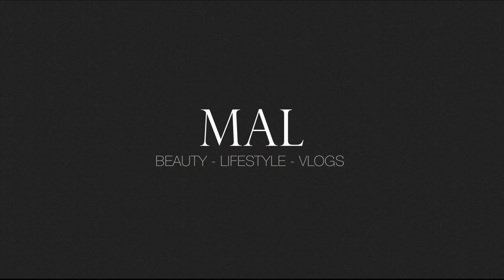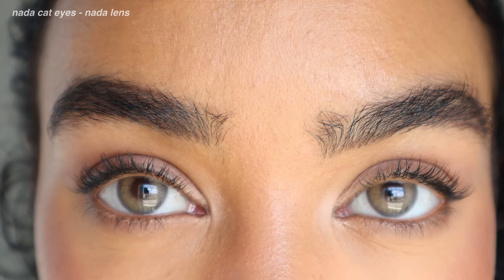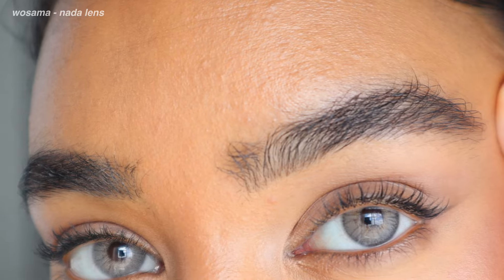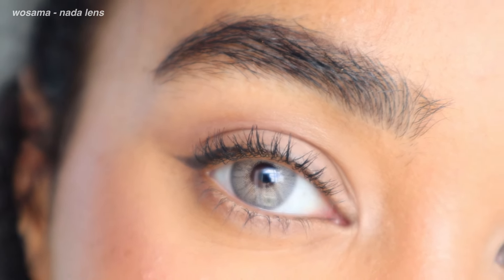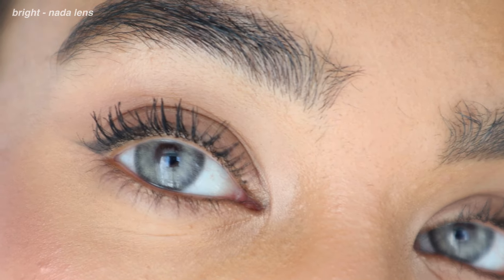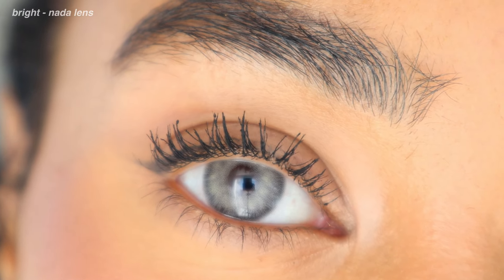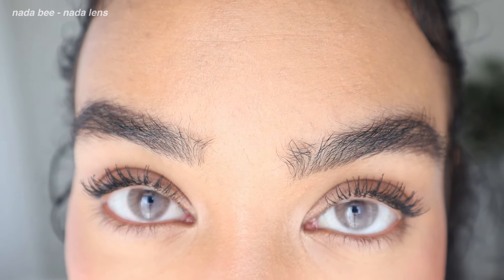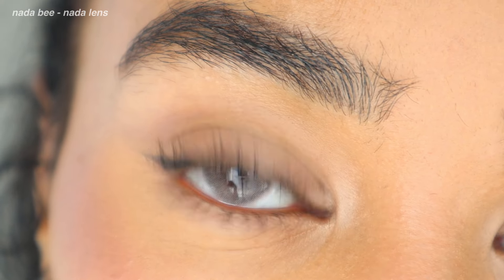ARE NADA FADEL COLOR CONTACTS WORTH THE HYPE? Honest Review + Wear Test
Hey loves! I spent $378.74 of my own money on several pairs of Nada Fadel Color Contacts. So let's see...are they worth the hype? These lenses looked so stunning on the models online I just had to try them for myself. Which color is your favorite? 💭

🕛 TIMESTAMPS 🕛

0:00
1:17 Cat Eyes - Nada Fadel Lens
2:04 Mocha - Nada Fadel Lens
2:44 Wosama - Nada Fadel Lens
4:07 Hazelnad - Nada Fadel Lens
5:33 Bright - Nada Fadel Lens
6:27 - Nadacaf - Nada Fadel Lens
7:56 Nada Bee - Nada Fadel Lens
8:56 Nadanic - Nada Fadel Lens
10:35 Wear Test
13:16 Final Thoughts

🔗 LINKS 🔗

WORLDS MOST NATURAL CONTACTS | Solotica Comparison Video! (Jade, Quartzo, Mel vs. Aquarella Shades)

This video is all about: color contacts, color contact lenses, contacts, gray lenses, hazel leses, brown lenses, green lenses, solotica contacts, just4kira contacts, olens contacts, dimple color contacts, the most natural contacts, contacts for brown eyes, matcha green contacts, toasted honey contacts, swati review, hidrocor ice, contact lenses review, best contacts for brown eyes, most natural contacts, realistic contacts, beauty, makeup, makeup malrie, malrie, mal

ABOUT ME:
Professional make-up artist with over a decade of experience in the beauty industry. I have a passion for all things beauty related including color contacts, hair, makeup and fashion. I love to share my reviews, expertise and opinions through my channel.